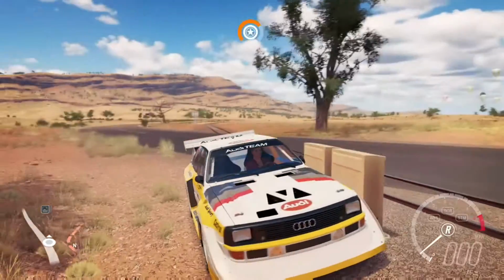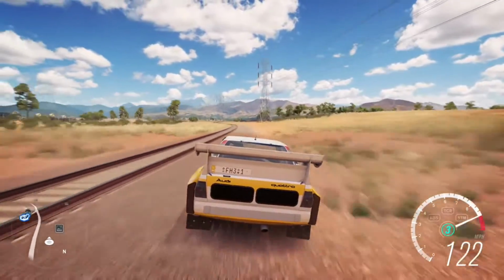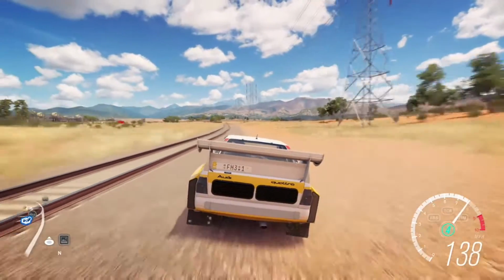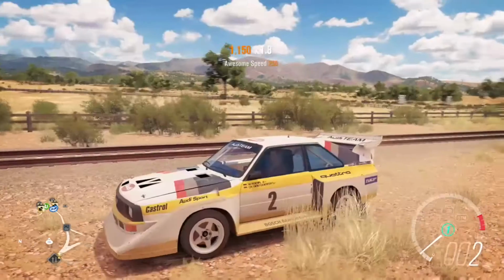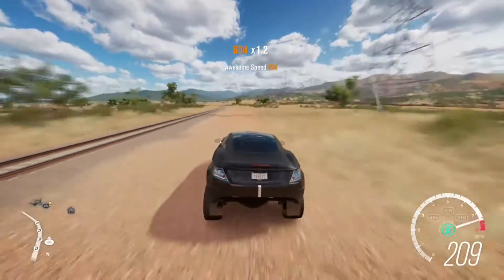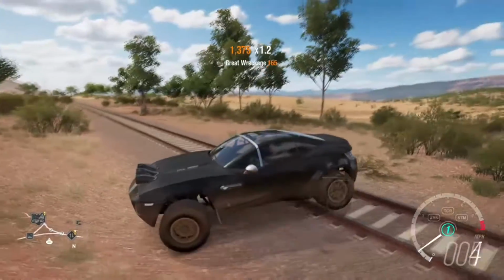TRUE OFFROAD SPEEDRUNS (Forza Horizon 3)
In Forza 7 I was able to go 160+mph at VIR, so I found a smooth-ish bit of terrain on Horizon 3 and give it another try...